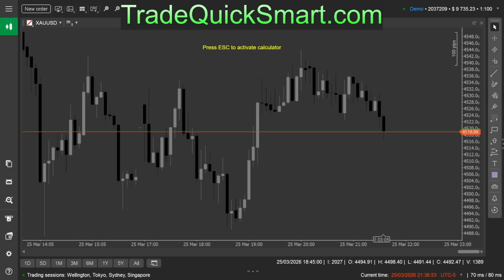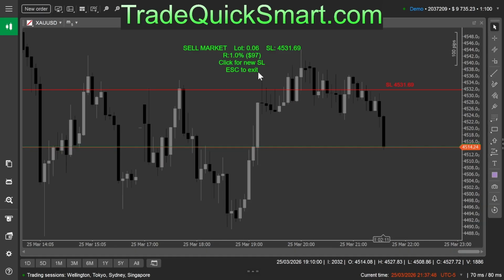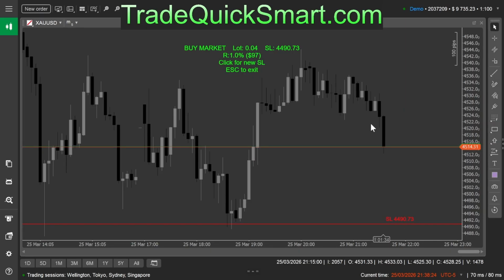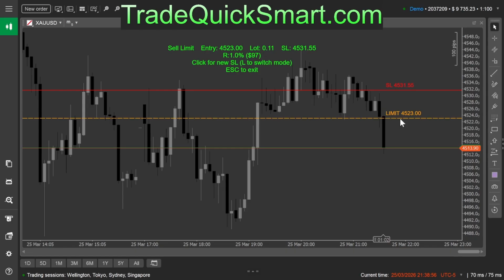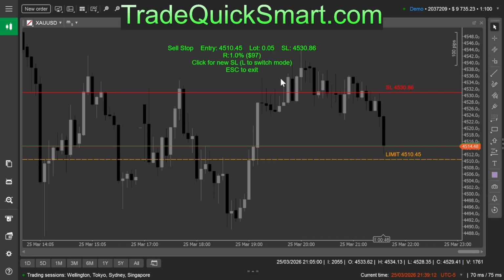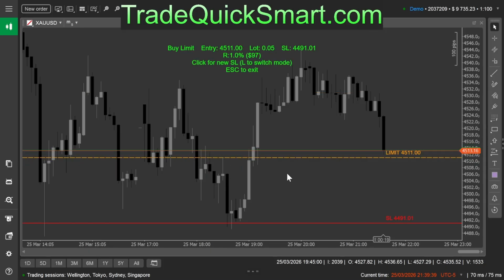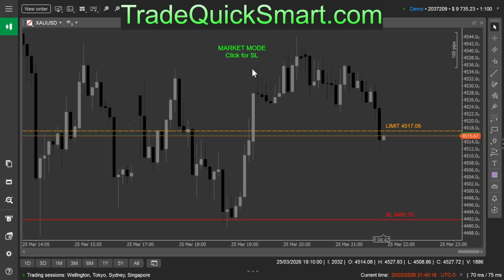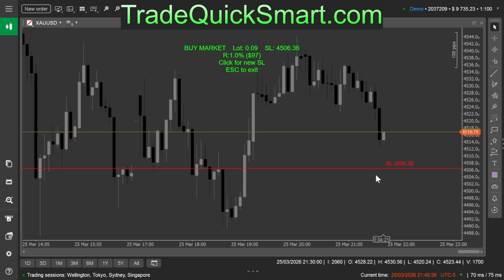QuickSmart One-Click Indicator for cTrader - Market & Limit/Stop Demonstration.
QuickSmart One-Click Indicator for cTrader — Point. Click. Smart Risk.

The free tool that makes perfect risk management effortless.

Press ESC → Click your desired Stop Loss (and Entry price in Limit/Stop mode).
Instantly see:
• Exact lot size for your chosen Risk %
• Risk in dollars
• Order type (Buy/Sell Market, Buy Stop, Buy Limit, Sell Stop, Sell Limit)
• Clean HUD + beautiful persistent lines

Switch between Market and Limit/Stop modes with the L key.

It’s genuinely fun and satisfying to use — no more calculators, no more guessing.

Download the free QuickSmart One-Click Indicator on cTrader cStore.